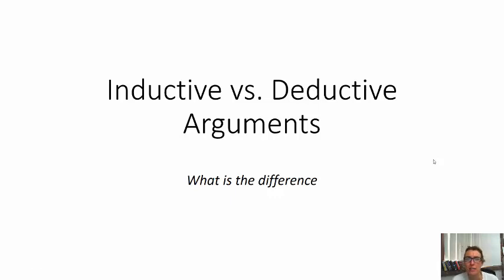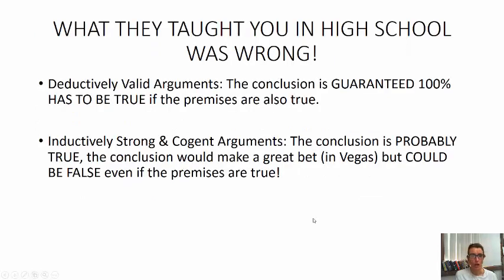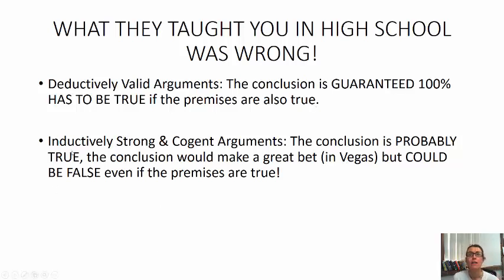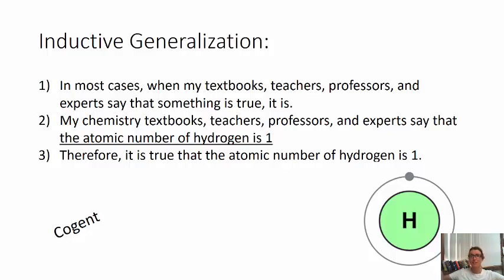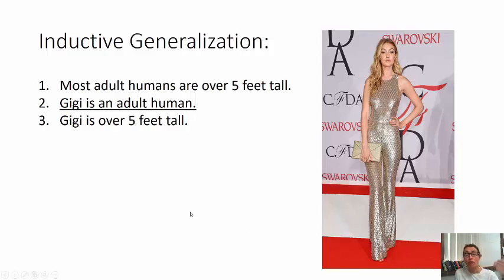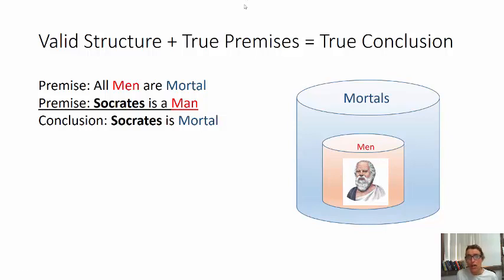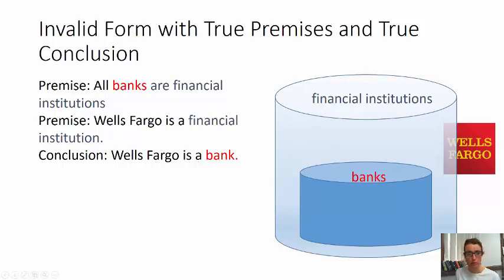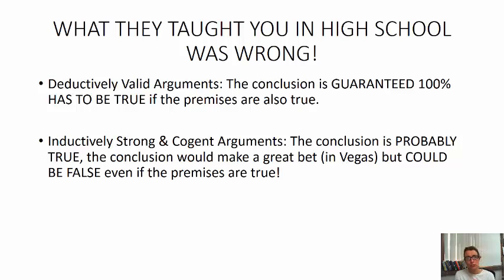What is the difference between deduction and induction?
This video is intended for critical thinking students at the College of Southern Nevada.